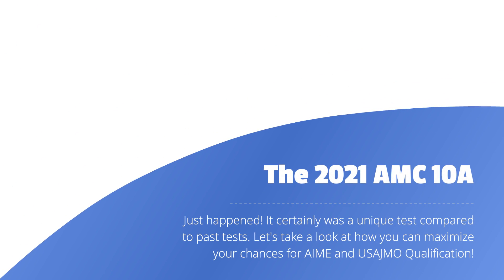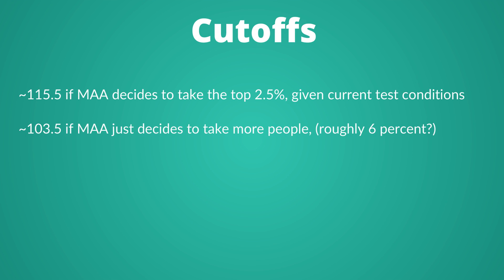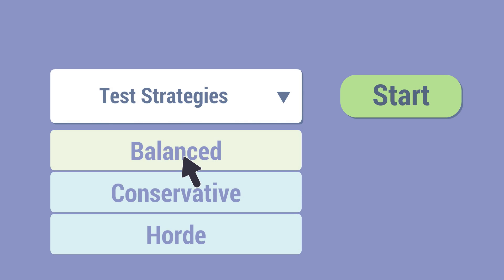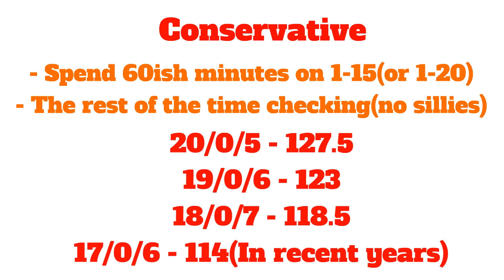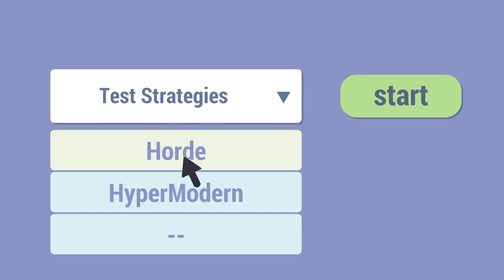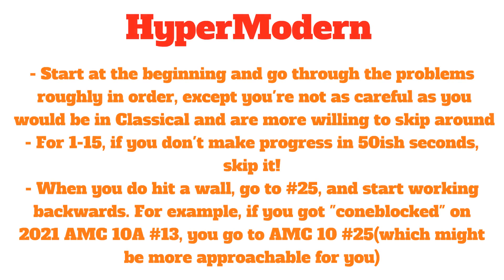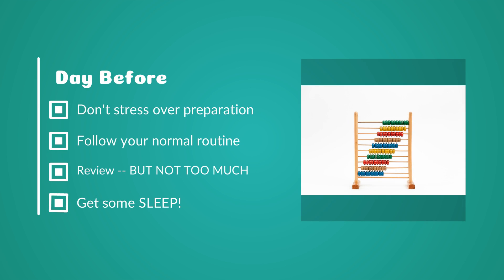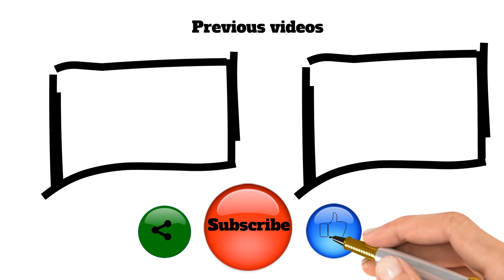Last second AMC 10B Tips and Strategies to improve your score!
AMC 10B and AMC 12B tips and strategies before the test day to improve your score!

Want to be notified whenever more awesome content comes out?

to improve your score on Mathcounts, AMC 8, and AMC 10.